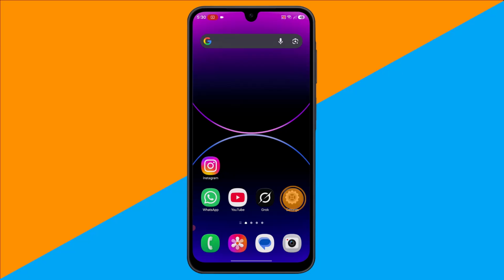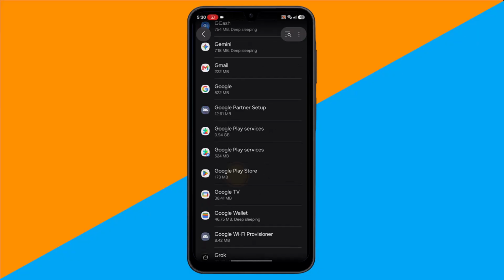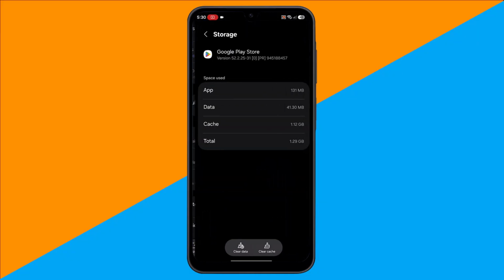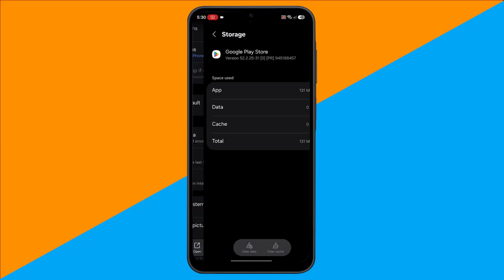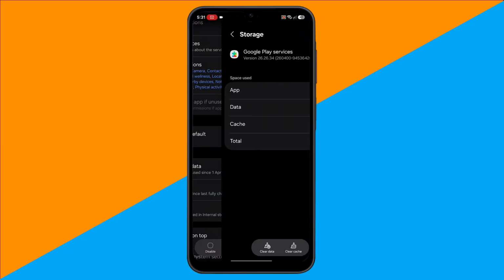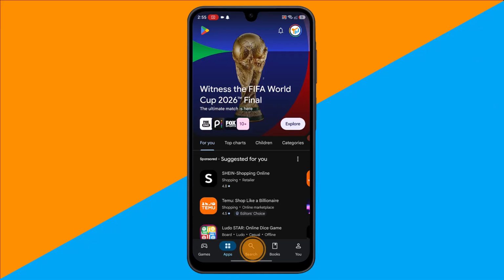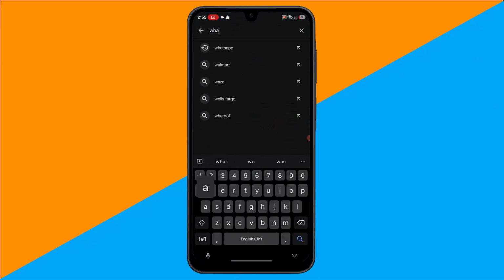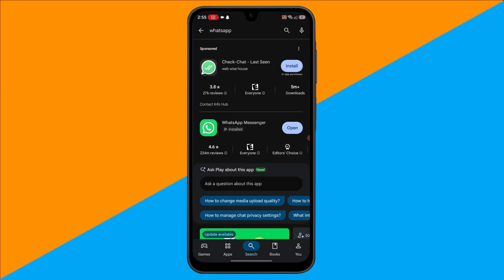How to Fix Can't Install WhatsApp on Google Play Store (Easy Solutions)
Can't install WhatsApp from the Google Play Store? 📱❌

In this beginner-friendly tutorial, I'll show you how to fix WhatsApp not installing on the Google Play Store. Whether you're seeing an installation failed message, download pending, incompatible device error, or another Play Store issue, these simple troubleshooting steps can help you install WhatsApp successfully.

This guide works on Samsung, Google Pixel, Xiaomi, OnePlus, Motorola, Oppo, Vivo, Realme, and most Android phones.

🧠 What You'll Learn:
Fix WhatsApp not installing on Android
Resolve Google Play Store installation errors
Clear Google Play Store cache and data
Update Google Play Services
Free up storage space for app installation
Install WhatsApp successfully on Android
⚡ Quick Steps

✔ Restart your Android phone 📱
✔ Open Settings → Apps → Google Play Store → Storage
✔ Tap Clear Cache and Clear Data 🗑️
✔ Update Google Play Services and the Play Store
✔ Make sure your phone has enough free storage 💾
✔ Open the Google Play Store and install WhatsApp again ✅

💡 Bonus Tip

If WhatsApp still won't install, check for Android system updates and ensure your device is compatible with the latest version of WhatsApp. Updating your phone can resolve many installation issues.

💡 Works on Samsung, Google Pixel, Xiaomi, OnePlus, Motorola, Oppo, Vivo, Realme & most Android phones | Beginner-friendly | Updated for 2026